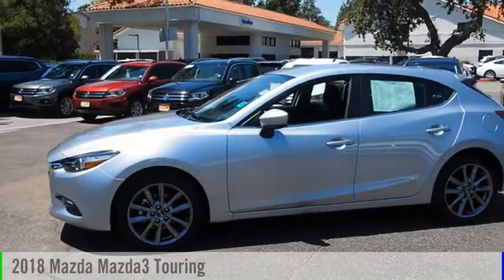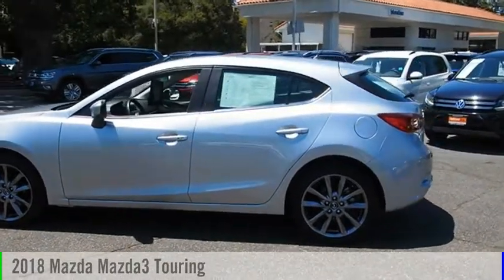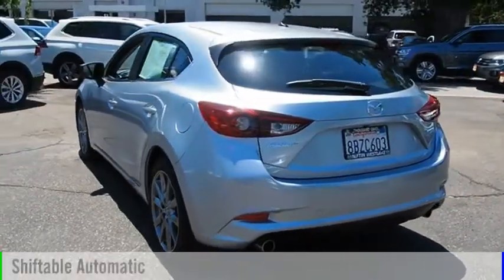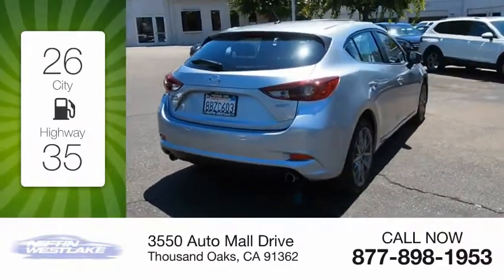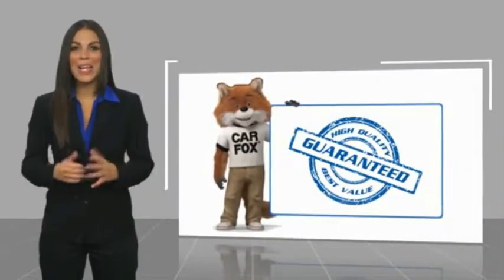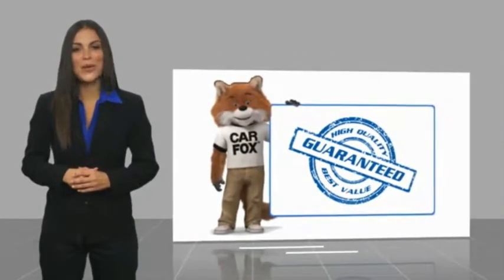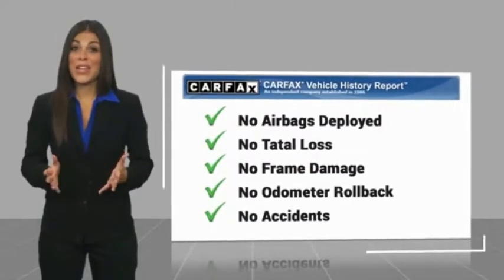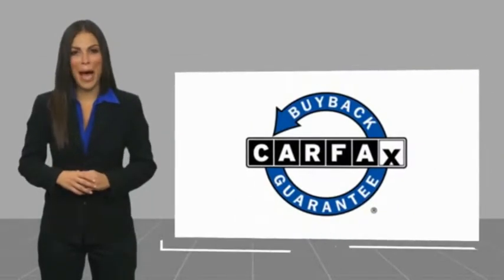2018 Mazda Mazda3 Thousand Oaks CA M7658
2018 Mazda Mazda3 Touring

This SONIC SILVER 2018 Mazda Mazda3 Touring might be just the hatchback for you.  It has a 2.5 liter 4 Cylinder engine.  This one's available at the low price of $19,950.  With an unbeatable 5-star crash test rating, this hatchback puts safety first.  It has a dazzling sonic silver exterior and a blk ltrette interior.  Don't regret waiting on this one!